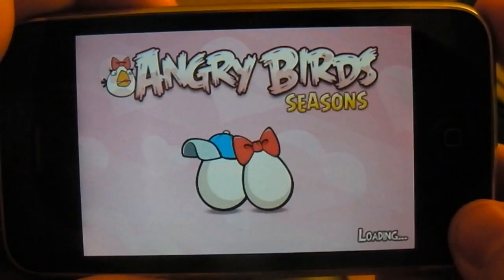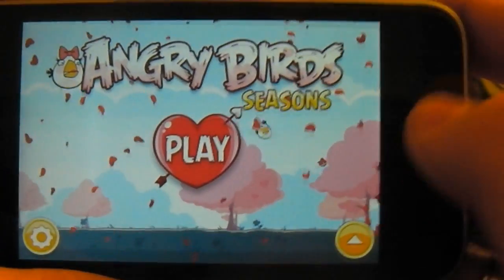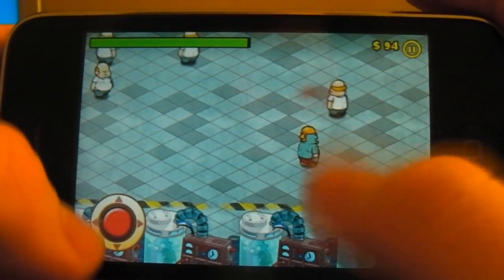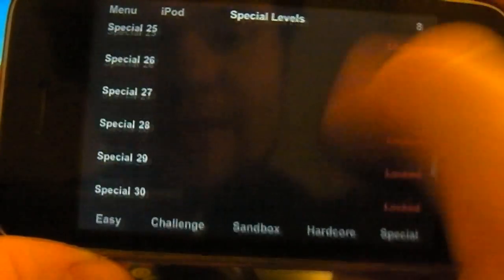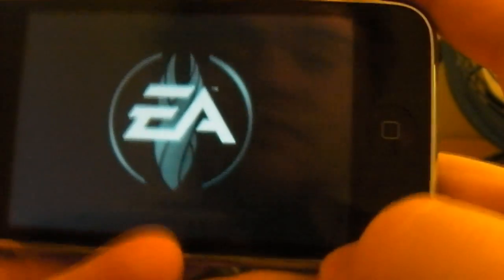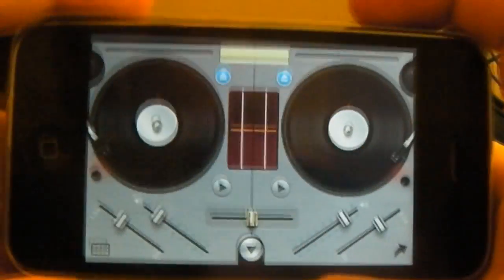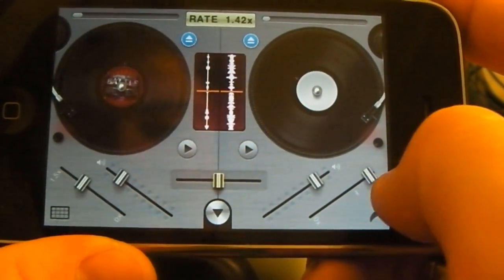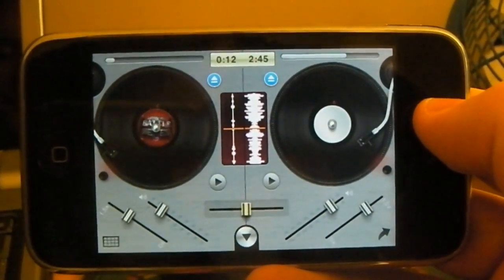Top 5 Applications for the iDevices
These are my Top 5 App's for my iPhone to date (12/02/2011):

#5 Angry Birds Seasons: Valentines Day Editition ($1.19AU)
#4 Infect them all ($1.19AU)
#3 vParticle+ ($3.99AU)
#2 Dead Space ($8.99AU)
#1 Tap DJ ($2.49AU)

WorldwideTechReviews is the place to be for tech reviews, gameplay videos, video game content, unboxings and Giveaways, we have a quality team and we promote quality content.

"Thanks for all the support" - The Team